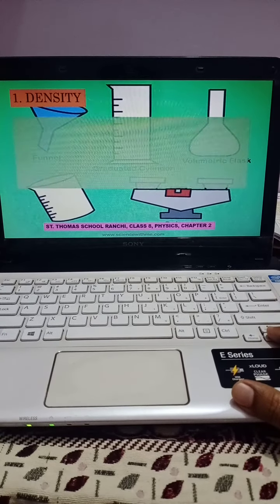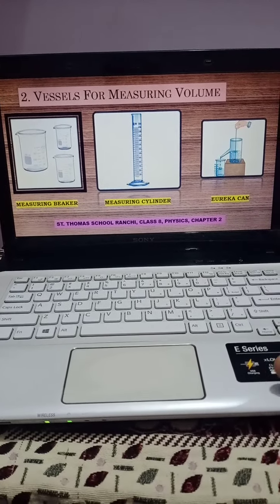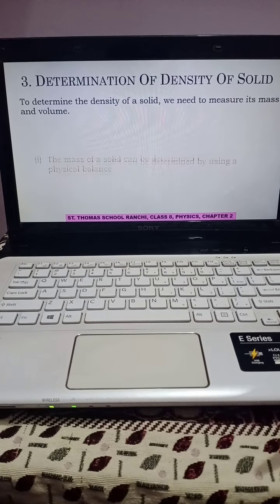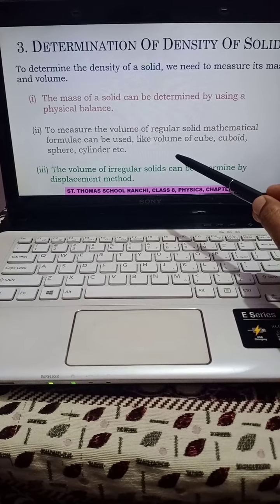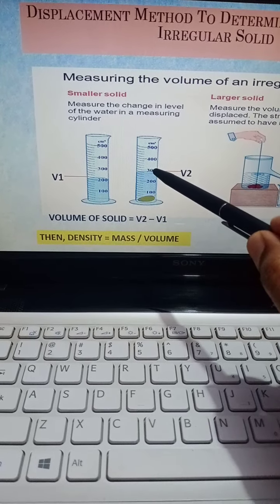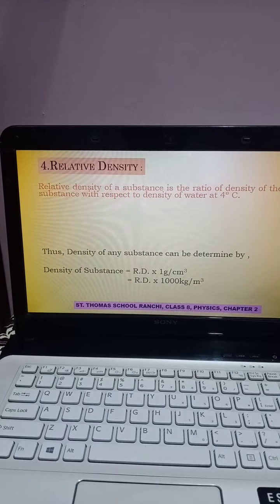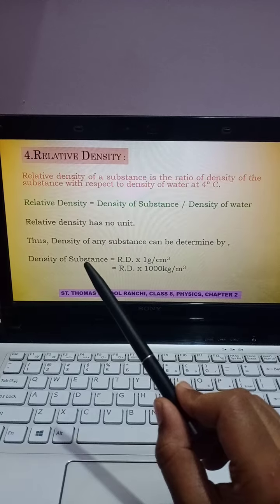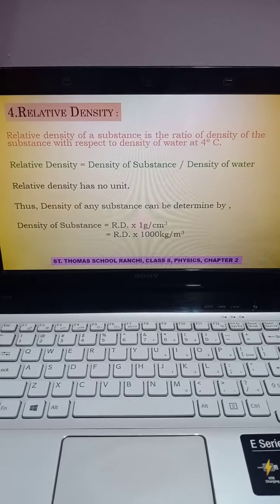St Thomas School Ranchi, Class 8, Physics, Chapter 2, video 1